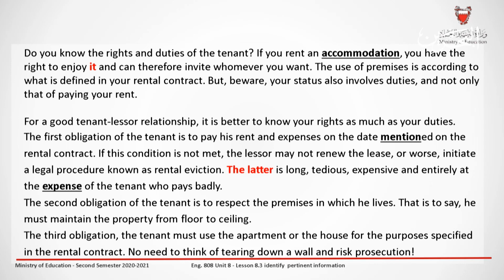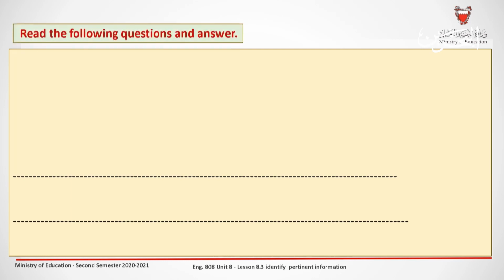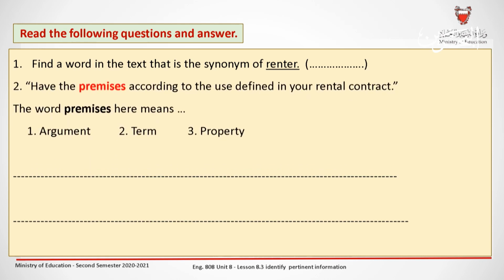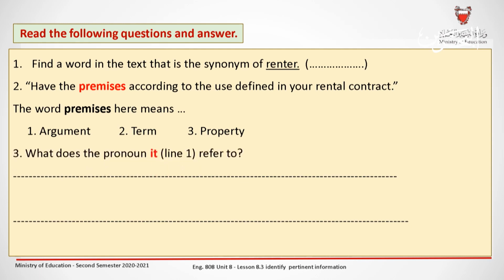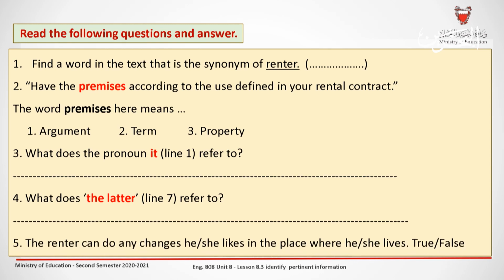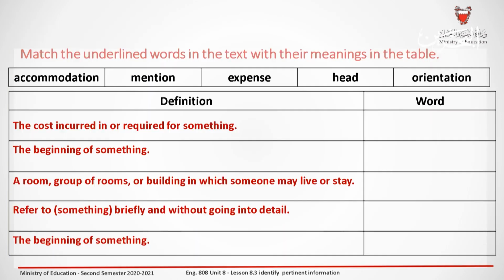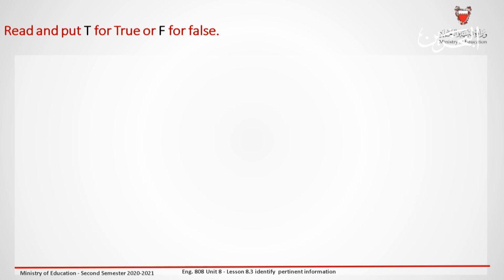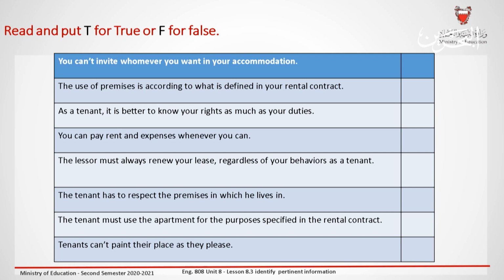English -Eng 808 - Unit 8: Lesson 3 - Identify Pertinent Information